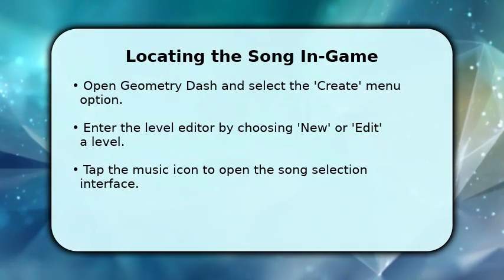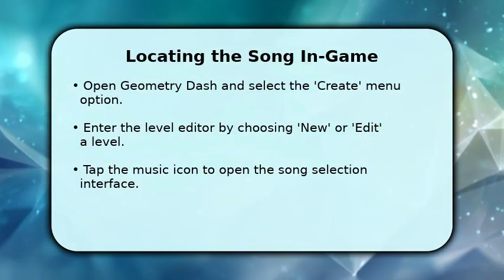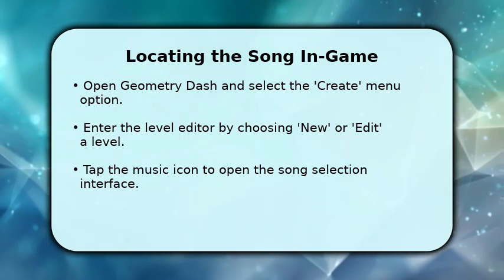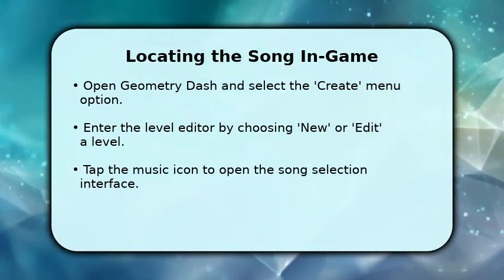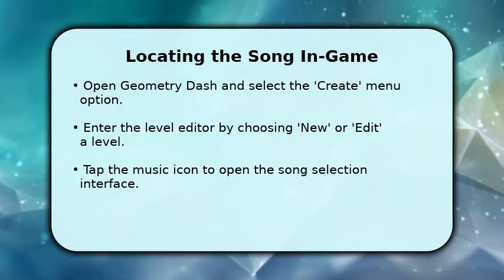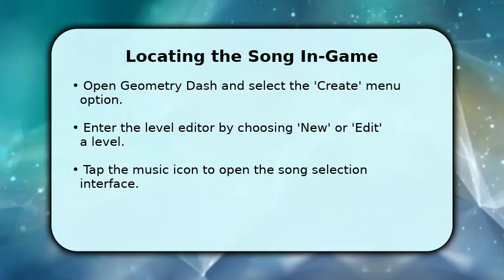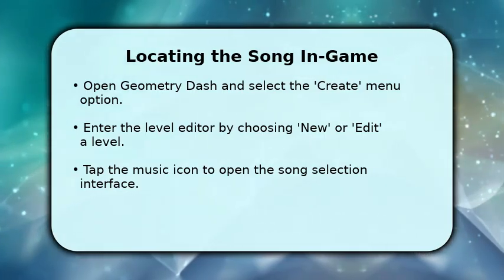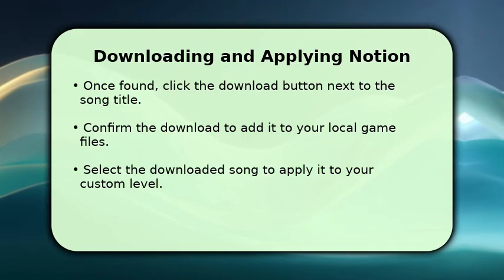How to Get the Notion Song in God of War (UPDATED)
▸ (t) In this video, we'll show you how to get the Notion song from God of War. The game's soundtrack is a masterpiece, and we're here to help you access one of its most iconic tracks. From the moment you start playing, you'll be immersed in a world of Norse mythology and stunning visuals. What if you want to hear that catchy tune again and again? In this video, we'll walk you through the steps to get the Notion song in God of War.